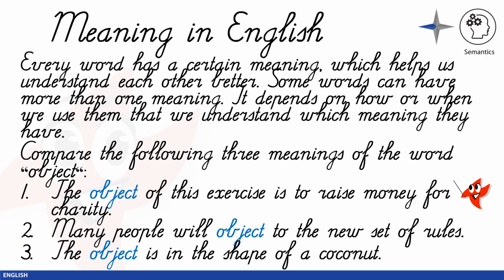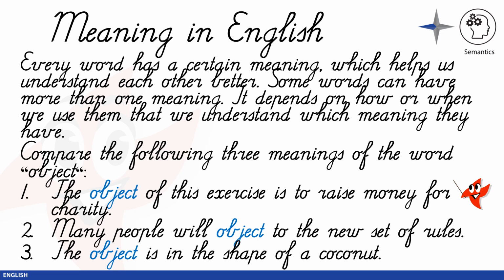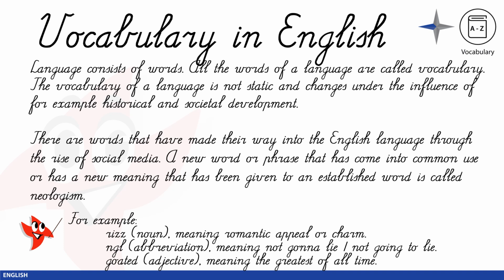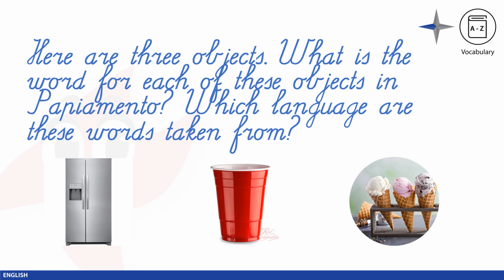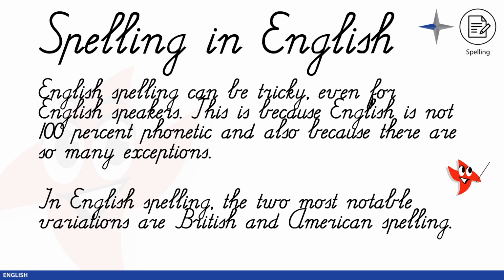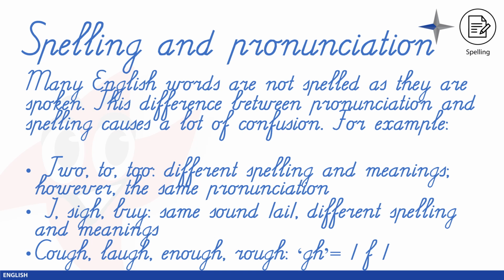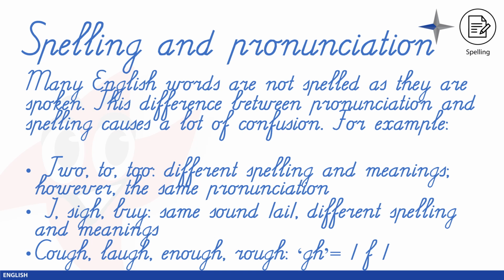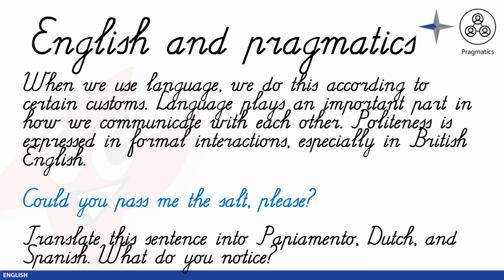Unit 4.0: Introduction to the levels of language analysis part 2